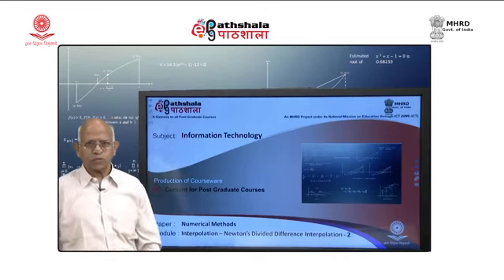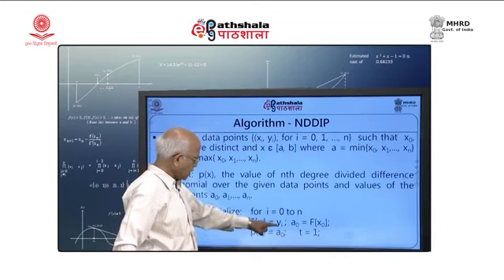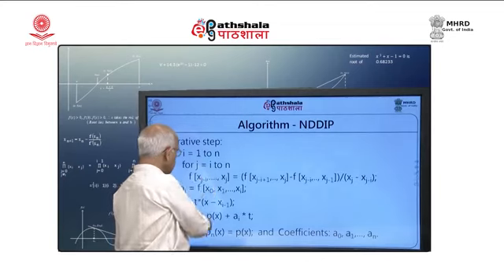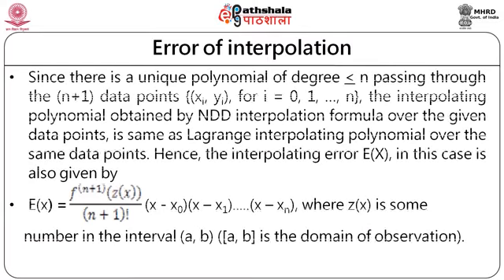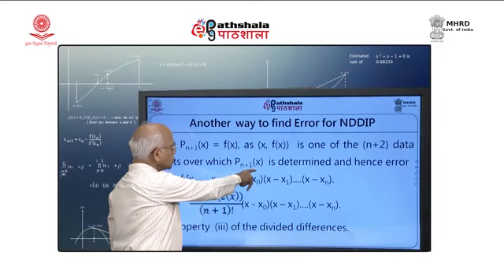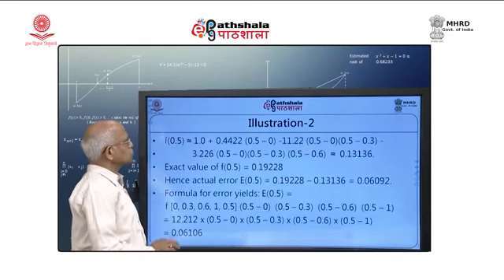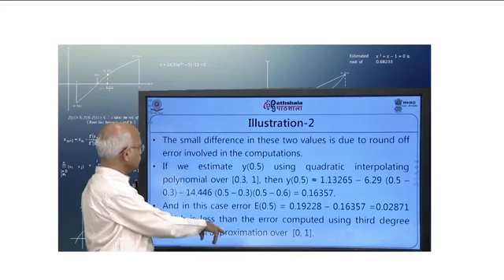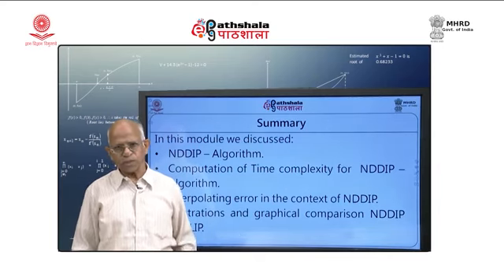Interpolation Newton's Divided Difference Interpolation 2